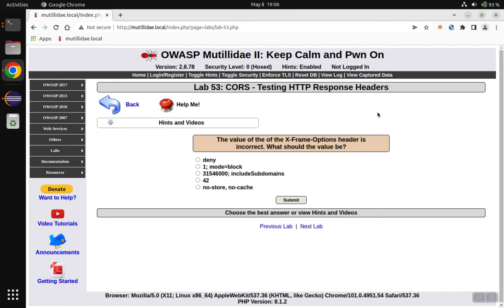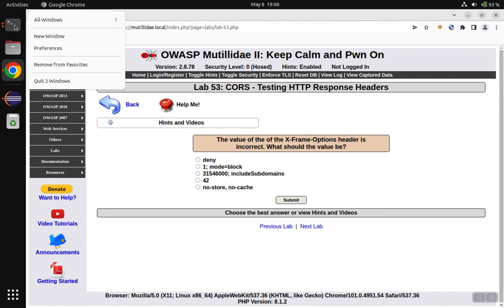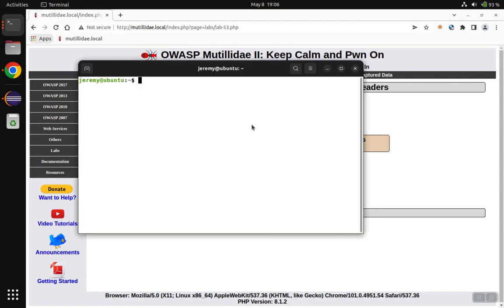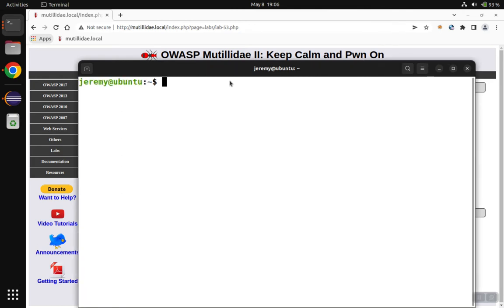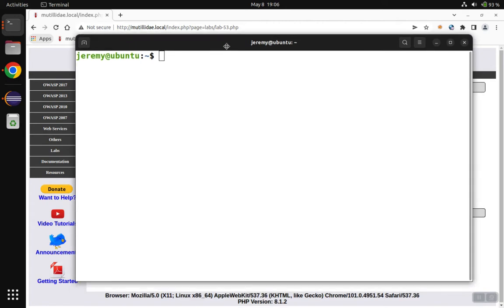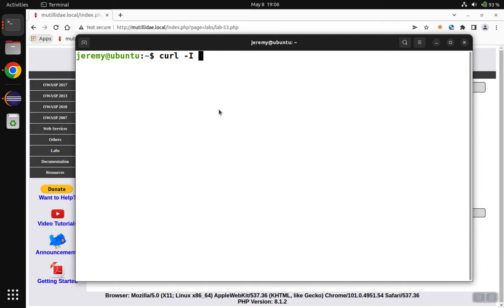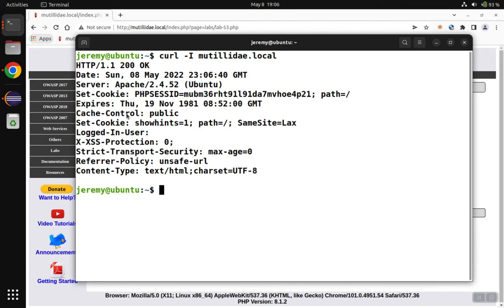Mutillidae: Lab 53 Walkthrough